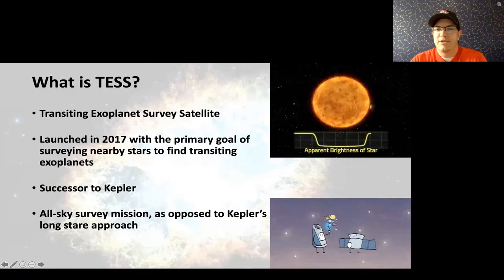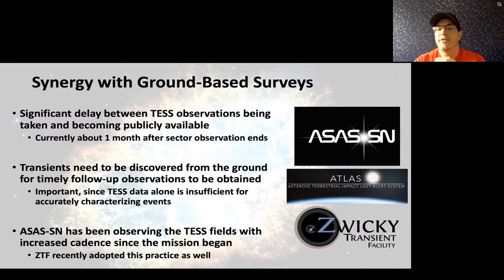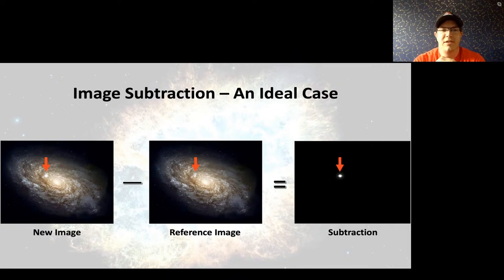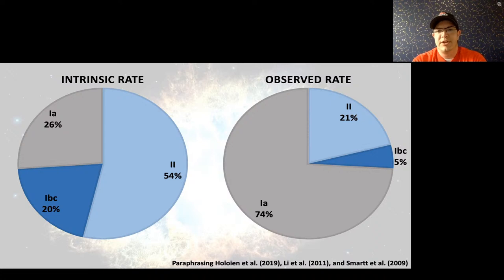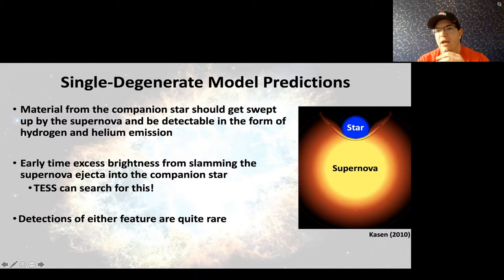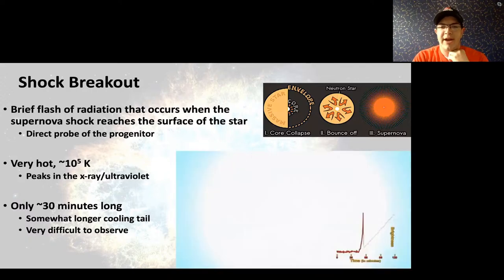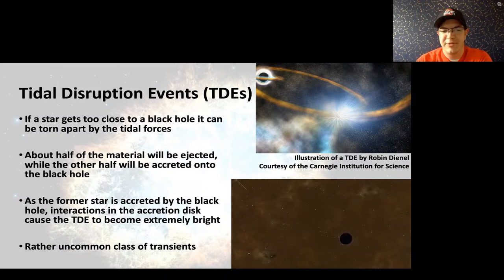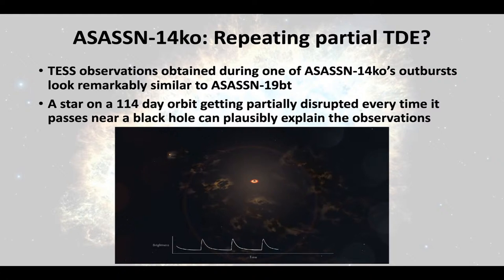Science Speaker Series: Patrick Vallely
Into the Inferno: Studying Supernovae and Tidal Disruption Events with TESS

Although it was nominally launched as an exoplanet mission, the Transiting Exoplanet Survey Satellite has shown itself to be an invaluable tool for studying a much wider range of astrophysical phenomena. TESS has proven particularly useful as a transients mission, offering a nearly unparalleled view into the first moments of supernova explosions and tidal disruption events. In this talk I will discuss some of the work I have led using TESS to constrain the origins of Type Ia supernovae, to infer the properties of core-collapse supernova progenitors, and to study the previously unexplored early-time regime of optically-selected tidal disruption events.